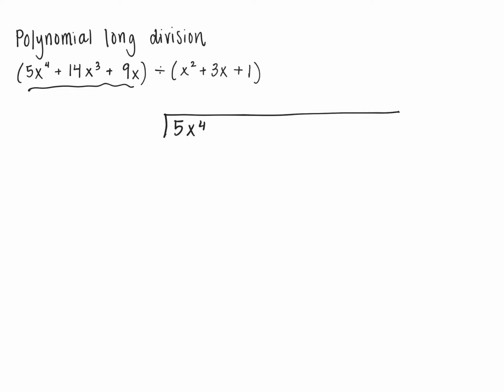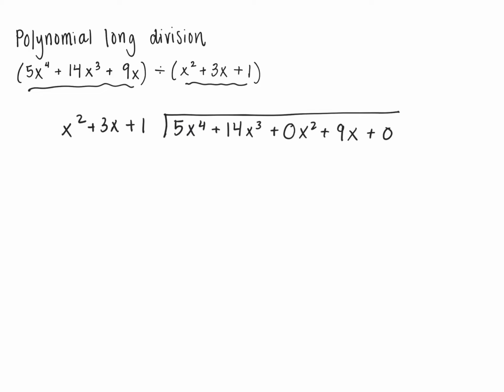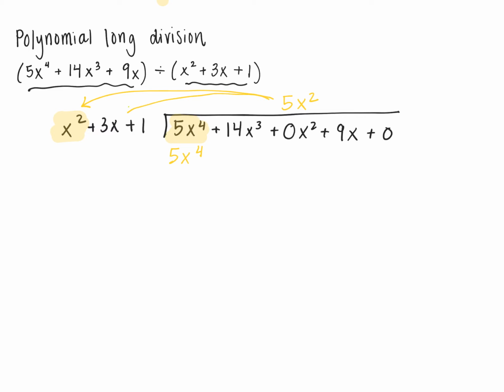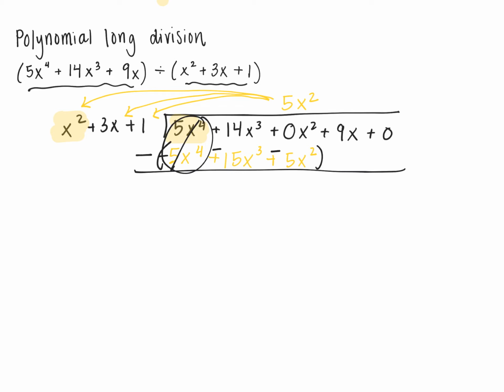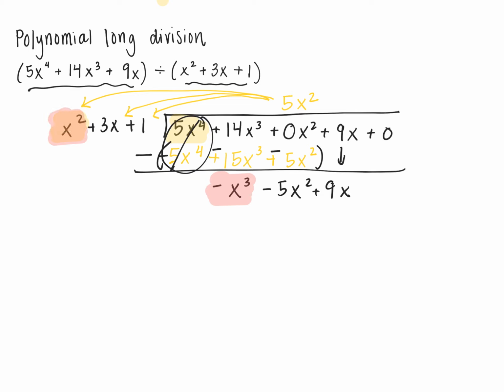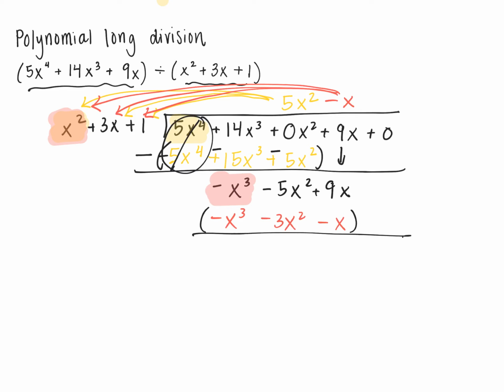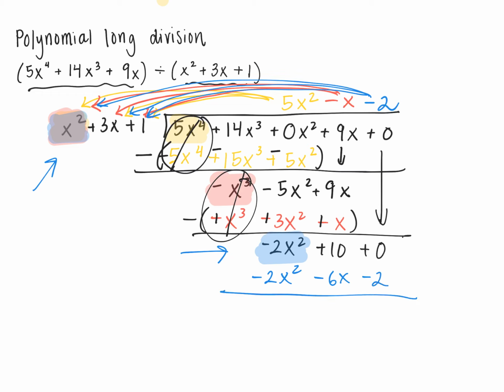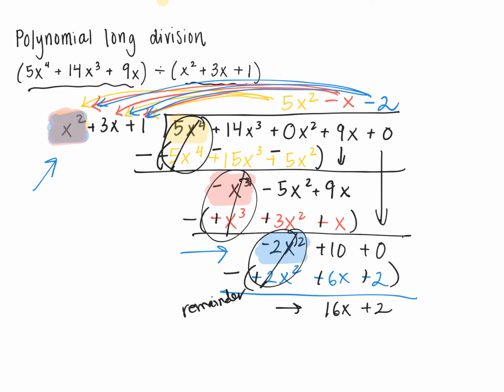polynomial long division